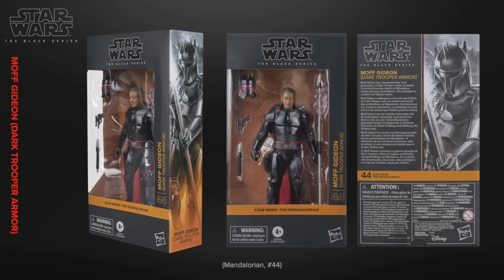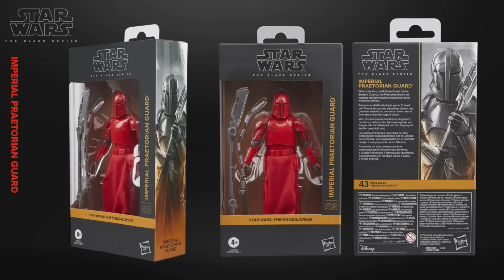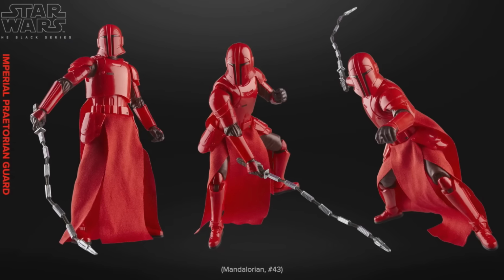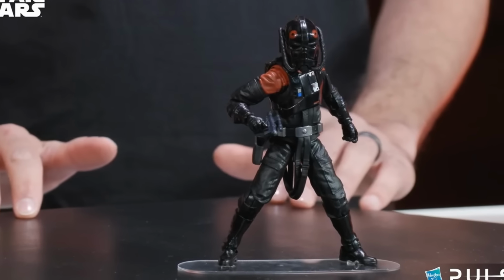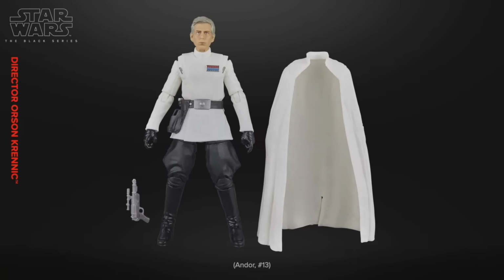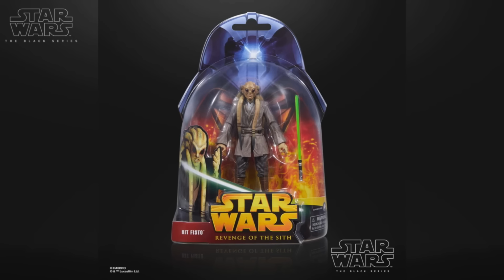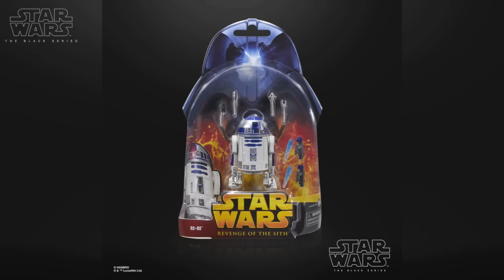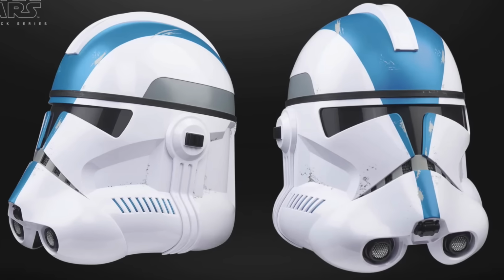HUGE Black Series Reveals! ROTS Figures, Andor Season 2, Moff Gideon & More!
Star Wars: The Black Series - Latest News, Leaks, and More! | [Lukenessmonster]

Today we're looking at some new and exciting Black Series Figures Revealed!

Important Info!